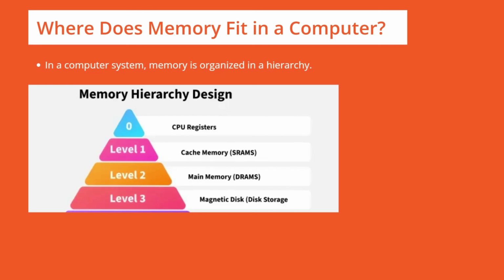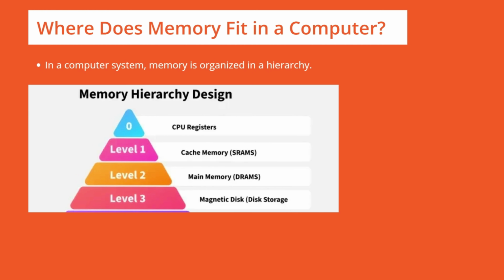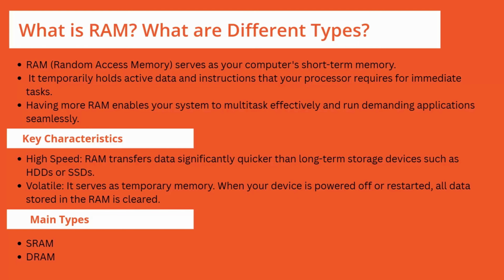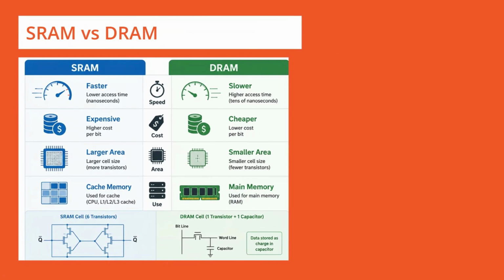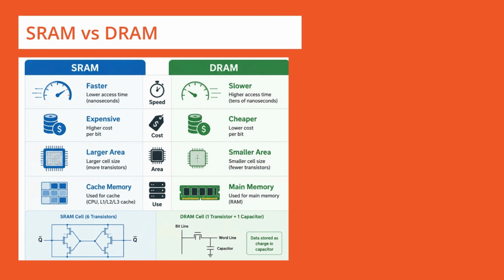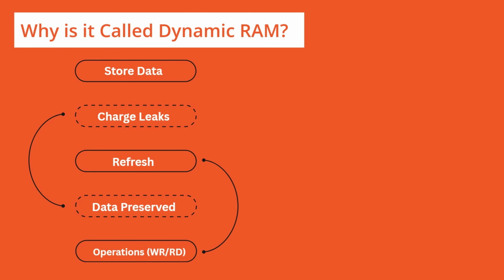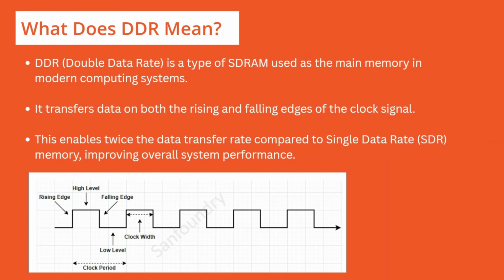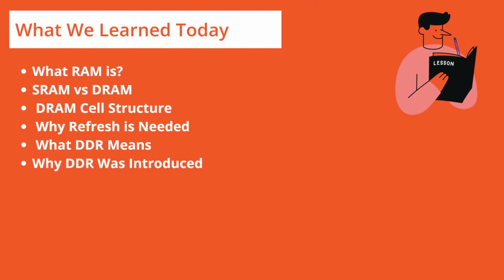DDR Protocol Tutorial for Beginners | Complete Introduction to Double Data Rate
🚀 Welcome to another VLSI Learning Session from Code2Chip!

In this video, we dive deep into the fundamentals of the DDR (Double Data Rate) Protocol, one of the most widely used memory interfaces in modern digital systems, SoCs, processors, and ASIC designs.

Whether you're a student, fresher, FPGA engineer, ASIC design engineer, or verification engineer, understanding DDR is essential for interviews and real-world projects.

📌 Topics Covered:

What is DDR Protocol?
Why DDR Memory is Required
Evolution of DDR Technology
DDR Architecture Overview
 Working Principle of DDR
Data Transfer Mechanism
Clocking Concepts
 DDR Read & Write Operations
 Applications of DDR Memory
 DDR Interview Questions
 Verification Perspective of DDR Protocol

This video is part of our VLSI, System Verilog, UVM, and Protocol Verification learning series designed to help engineers strengthen their fundamentals and prepare for interviews.

• VLSI Engineers
• Verification Engineers
• ASIC Design Engineers
• FPGA Developers
• Electronics & Communication Students
• System Verilog Learners
• UVM Learners
• Placement Aspirants

📚 Learn More VLSI Concepts:

✔ Digital Electronics
✔ Verilog HDL
✔ System Verilog
✔ UVM
✔ Assertions (SVA)
✔ Functional Coverage
✔ APB Protocol
✔ AHB Protocol
✔ AXI Protocol
✔ DDR Protocol
✔ Interview Preparation

DDR Protocol
DDR Memory
DDR Tutorial
DDR Protocol Tutorial
DDR Interview Questions
DDR Explained
Double Data Rate
DDR Architecture
DDR Controller
DDR Verification
DDR SystemVerilog
DDR UVM
Memory Protocol
VLSI Protocols
ASIC Design
Verification Engineer
Protocol Verification
System
Verilog Tutorial
UVM Tutorial
VLSI Interview Questions
Code2Chip